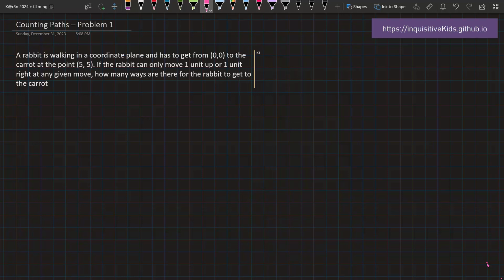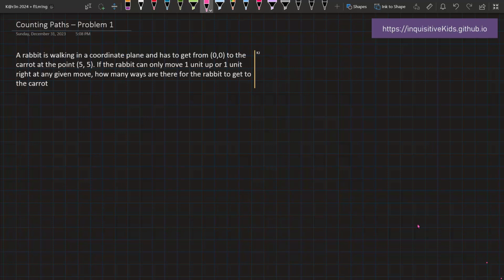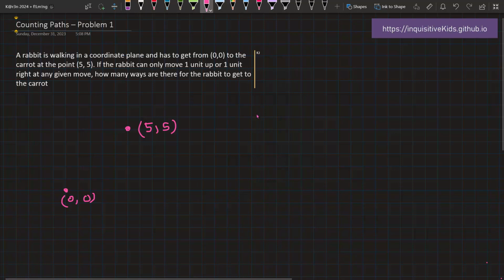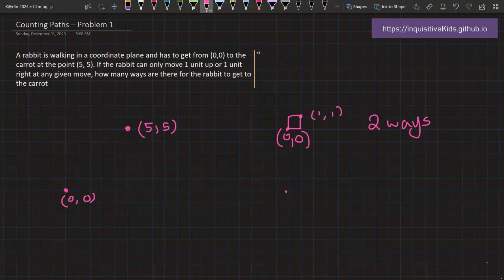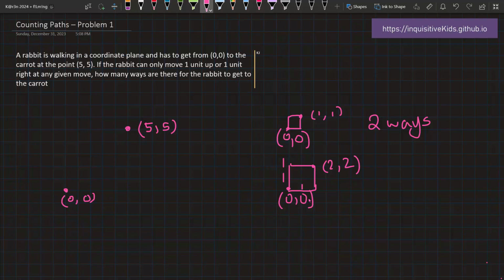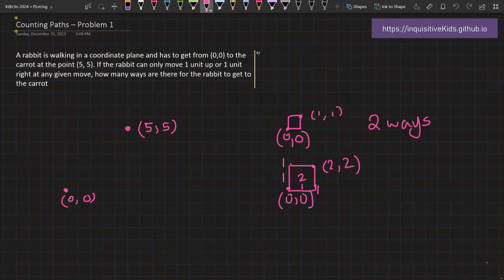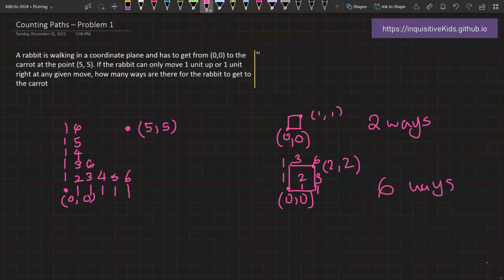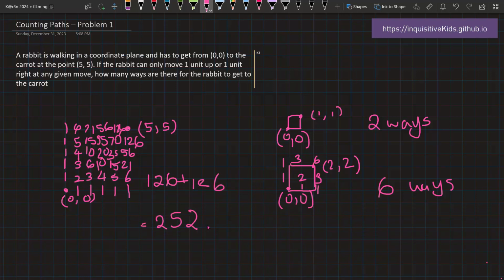AMC8 Course | Counting Paths | Problem 1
In this video, we will be covering the basics of finding different possible paths of traveling across a 2D grid.